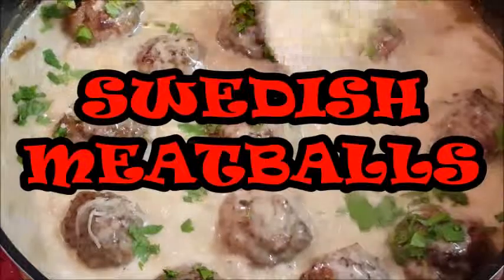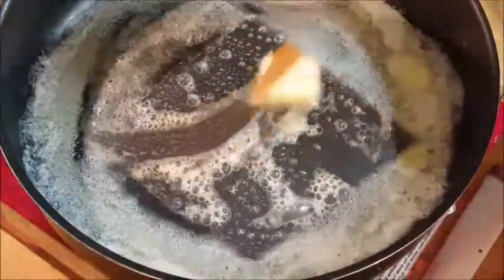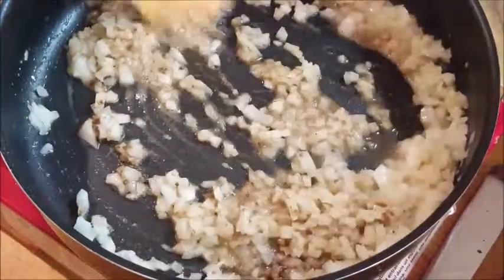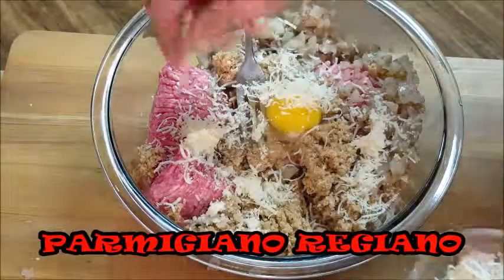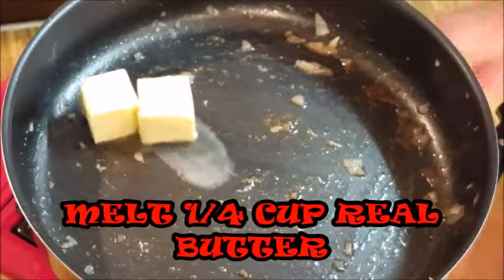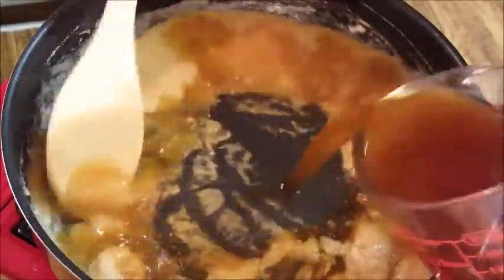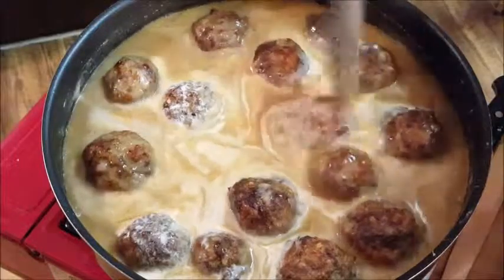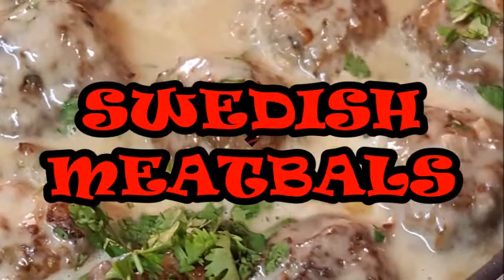SWEDISH MEATBALLS, RICHARD IN THE KITCHEN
Handmade meatballs and sauteed to perfection and simmered in a homemade sauce.